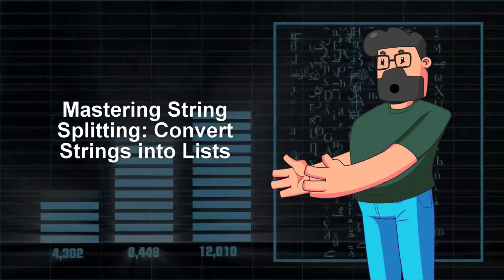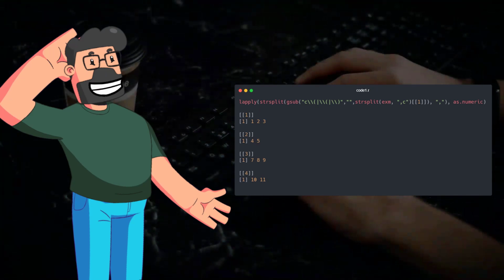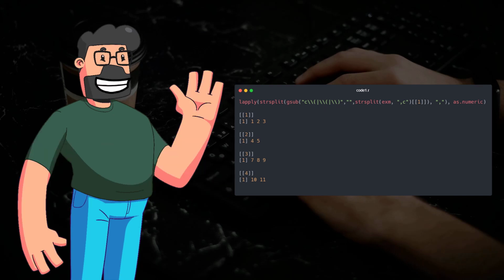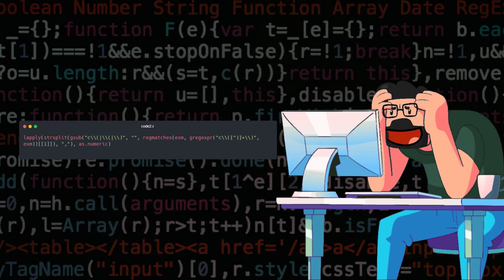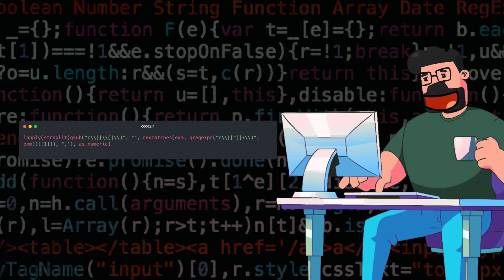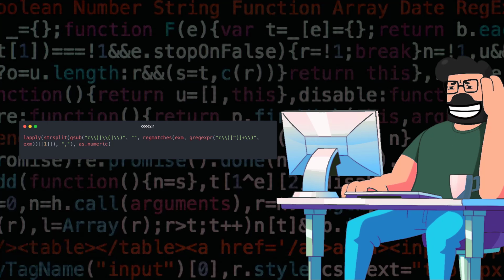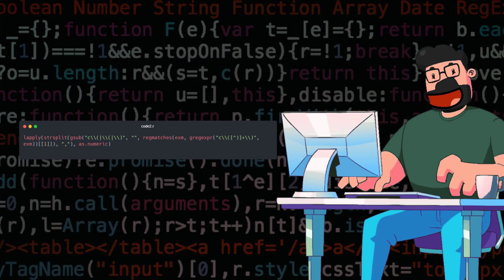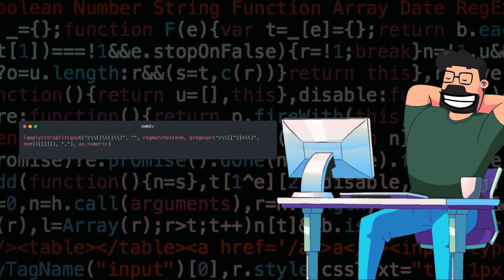Mastering String Splitting: Convert Strings into Lists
In this video, learn how to master string splitting to convert strings into lists. Apply string split into list for various data manipulation tasks.

✅ VIDEO INFO:
00:00:00 - Problem converting list of vectors in R.
00:00:20 - Cleaning messy string into organized vectors.
00:00:45 - Enhanced pattern matching for input consistency.

This solution would not have been possible without the contributions of users: David Ricardo Menacho Vadillo and Tim G